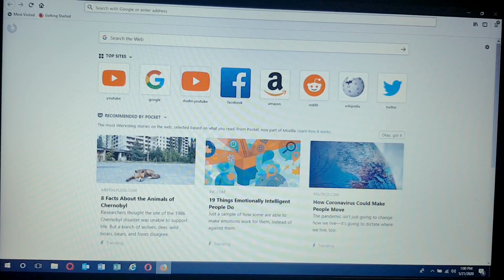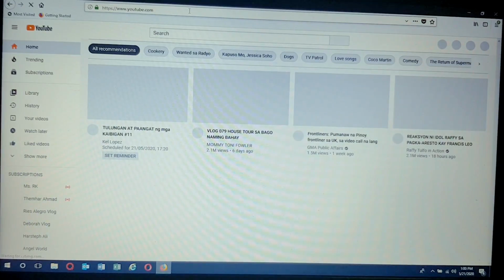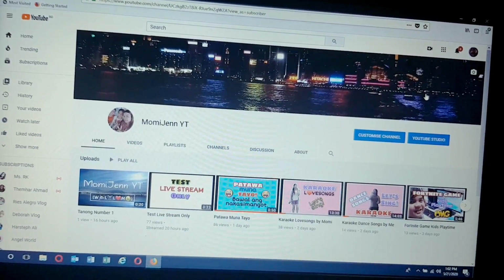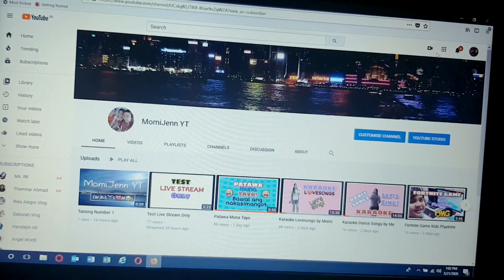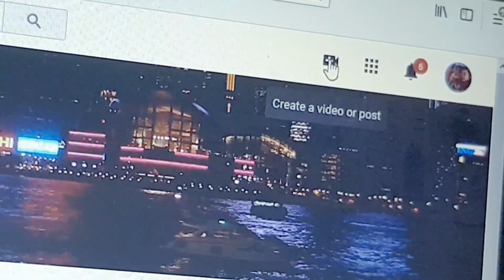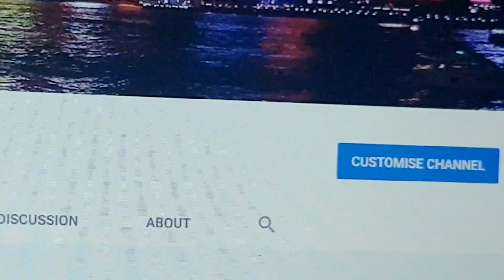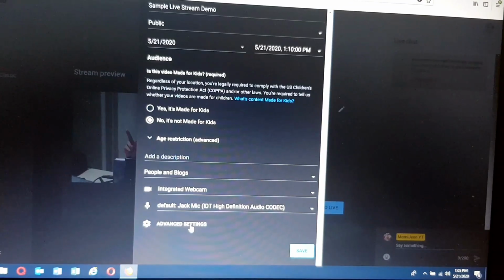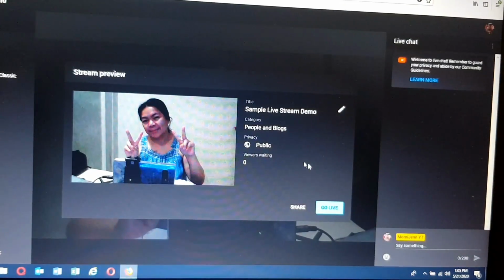Live Streaming for Newbies (using PC/Laptop) with below 1k Subscribers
This video is a demo or tutorial on Live Streaming for Newbies (using PC/Laptop) with below 1k Subscribers.